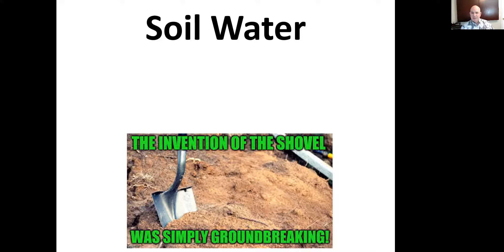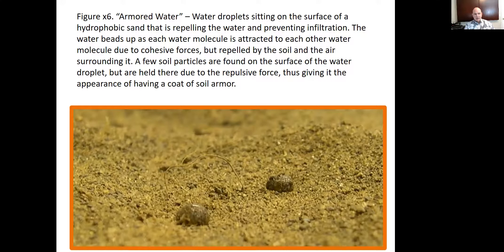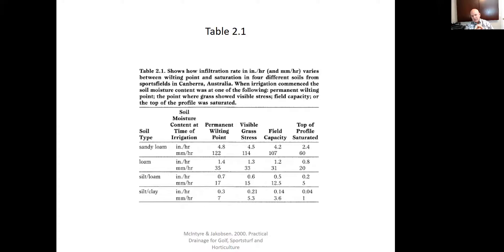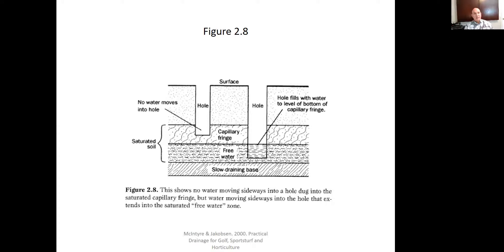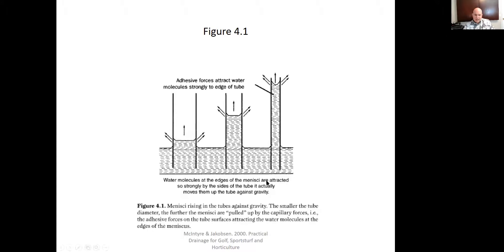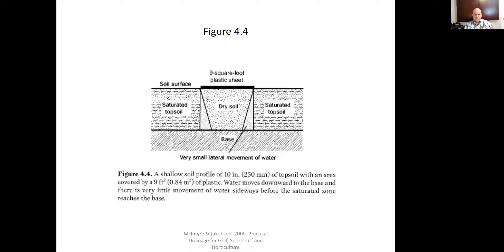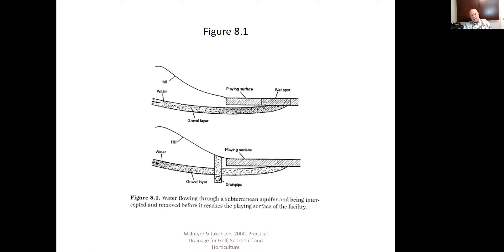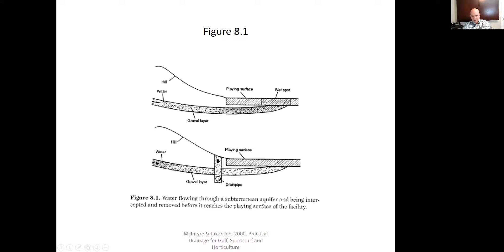Why won't my soil drain?!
Dr. Dirt talks about the best drainage techniques, and why you soil probably doesn't drain.